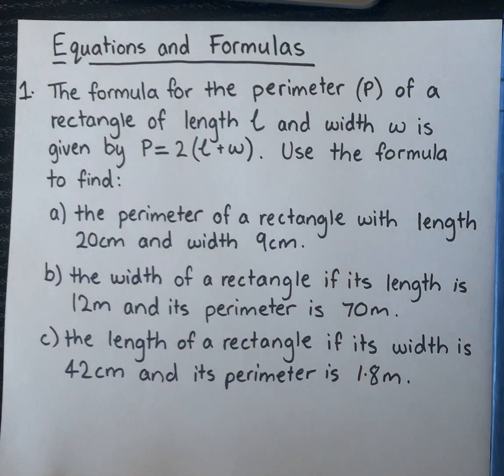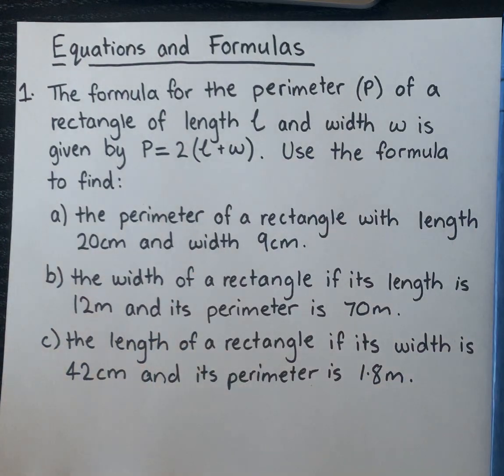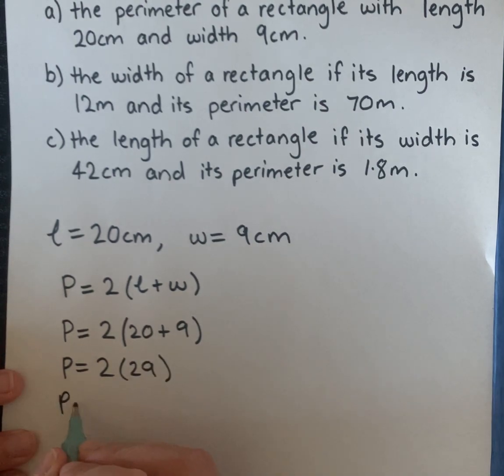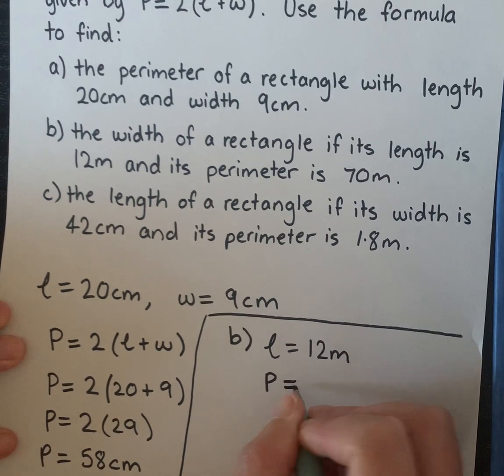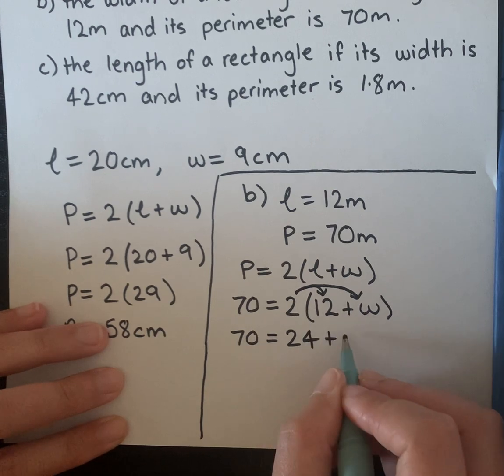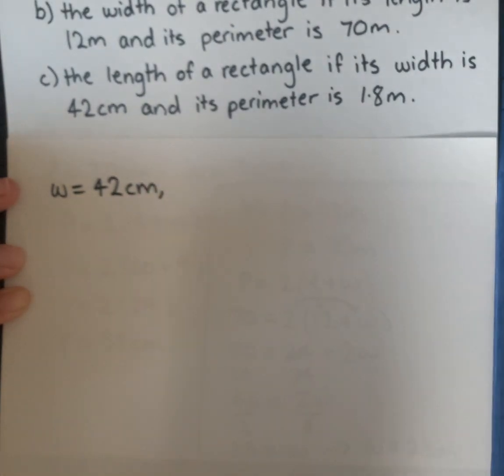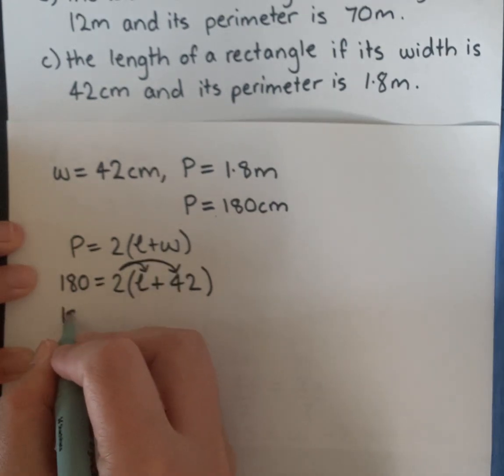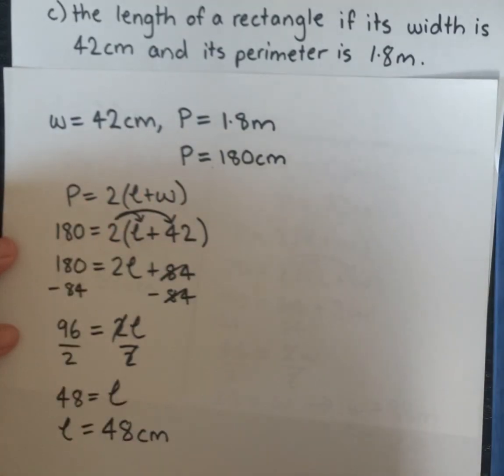Equations and formulas